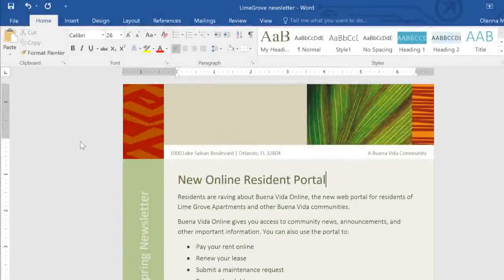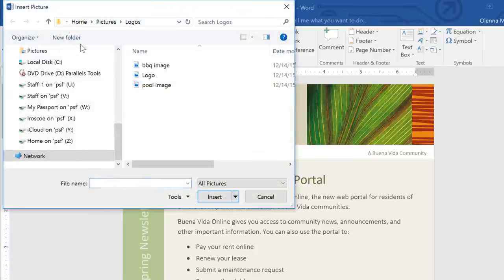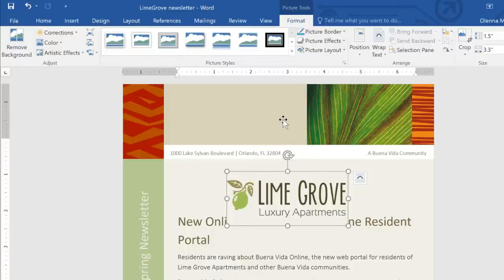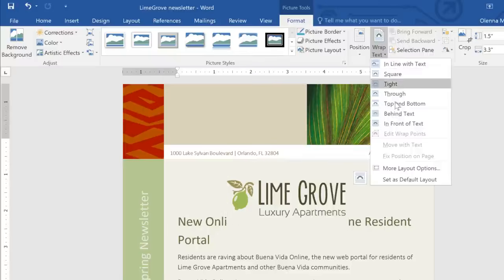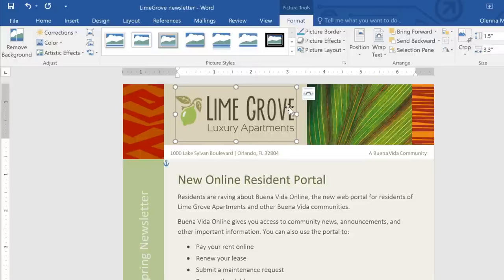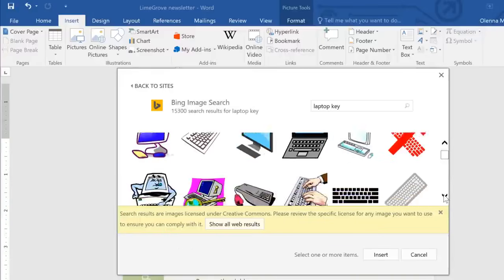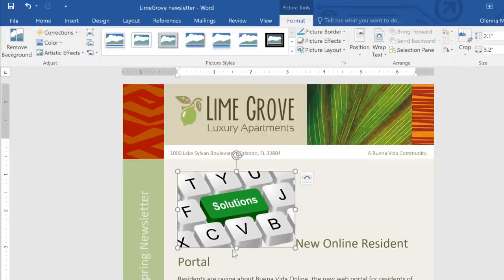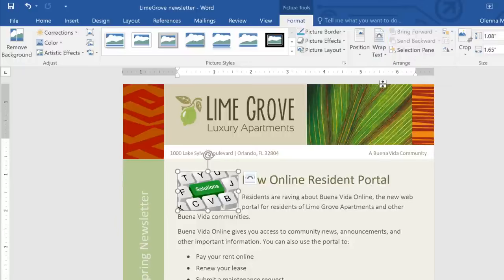How to Insert and Move Pictures in Microsoft Word (Beginner Guide)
Learn how to insert and format pictures in Microsoft Word step by step. In this beginner-friendly tutorial, you will see how to add images from your computer, search for online pictures, resize them correctly, and use text wrapping tools to position them exactly where you want in your document.🖼️📂

This video is perfect for beginners, students, office workers, job seekers, and anyone wanting to improve their Microsoft Word skills. Whether you are creating a report, newsletter, school project, business document, or professional letter, knowing how to add and position images in Word can make your work look more polished and visually appealing.🌐

• Insert pictures into a Word document from your computer
• Use Online Pictures in Microsoft Word
• Search for stock images, clip art, and web graphics
• Resize pictures while keeping them in proportion
• Understand text wrapping in Microsoft Word
• Move images freely using layout and wrap text options
• Place pictures beside text for a clean document layout
• Improve the overall look of your Word documents

If you have ever struggled to move a picture in Word, get text to wrap around an image, or make your document look more professional, this tutorial will help you understand the tools clearly and simply.

This Microsoft Word tutorial is great for anyone learning Word for work, school, business, or everyday computer use.💡

Topics covered in this video:
Microsoft Word pictures tutorial, how to insert pictures in Word, how to move images in Word, Word wrap text around image, online pictures in Word, resize image in Word, Word document formatting, beginner Microsoft Word tutorial, how to position pictures in Word, Microsoft Word basics.